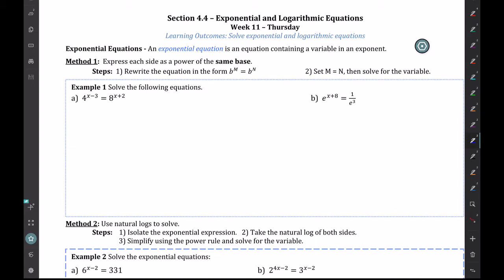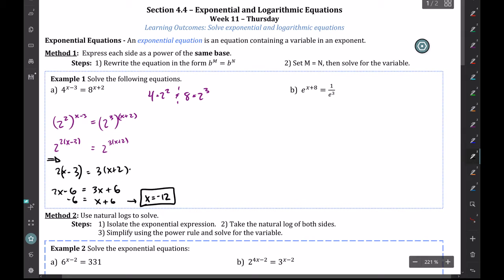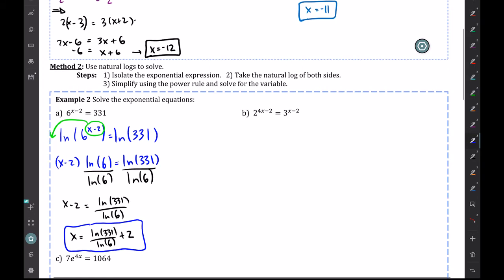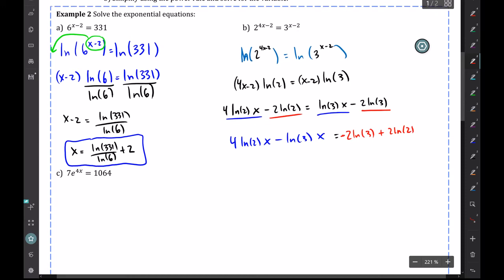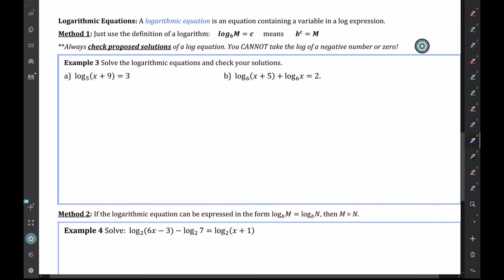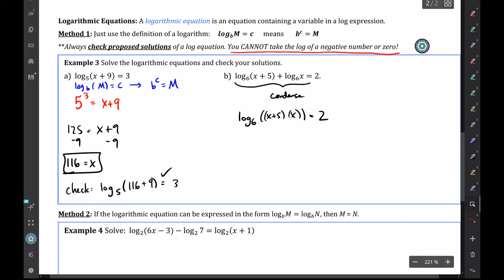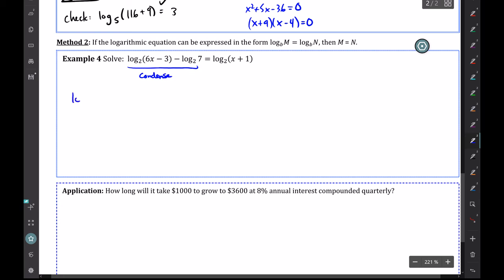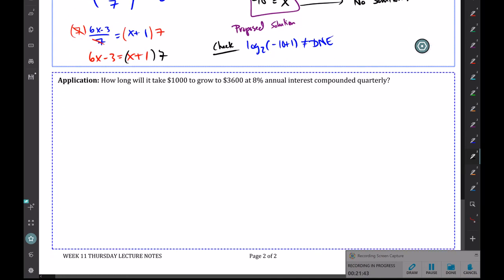College Algebra Week 11 Thursday Lecture Notes